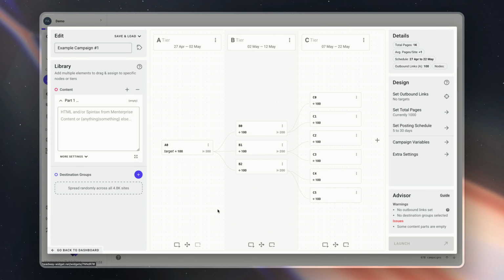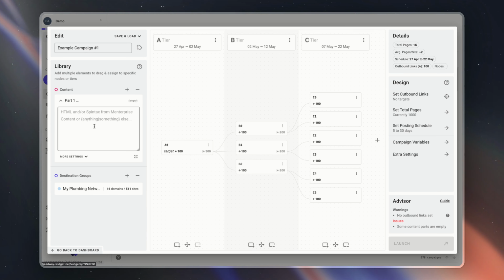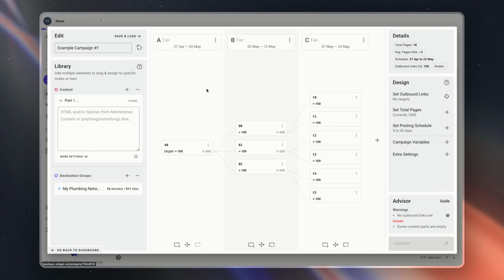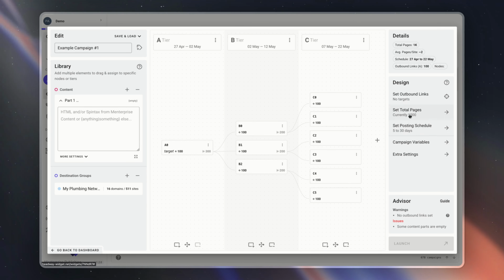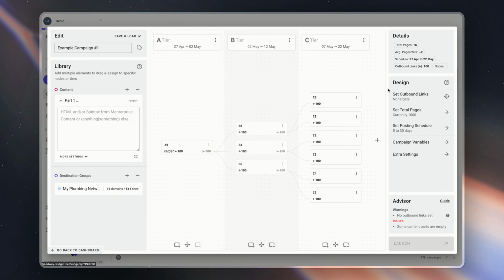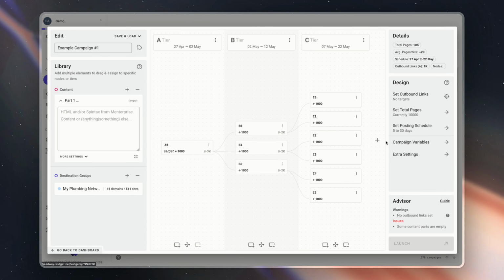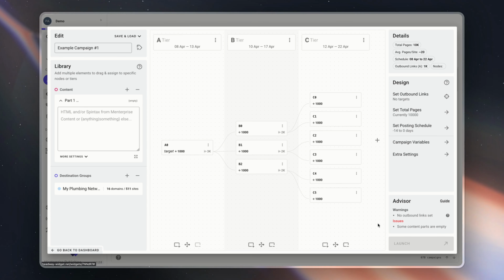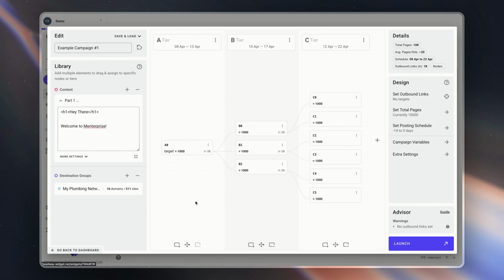[Tutorial] Launching a Campaign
Complete campaign setup from start to finish. See how Menterprise's campaign creator works with tiered linking structures, page distribution across networks, and publishing schedules.

Learn the math behind link pyramids - how top-tier pages get supported by second-tier and third-tier pages for maximum SEO impact and in-network authority.

Plus essential settings like posting schedules, content assignment, and the built-in campaign advisor.

▶︎ If you're not already using Menterprise, get started today (for free)